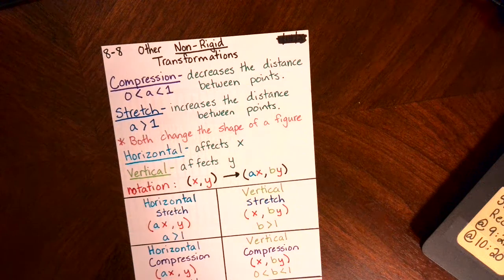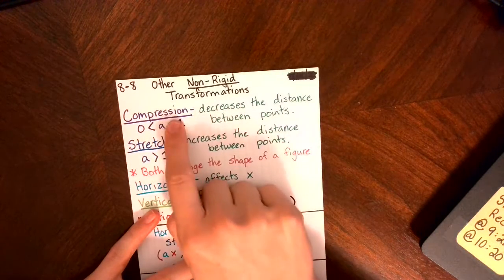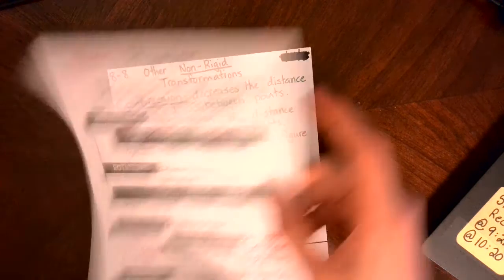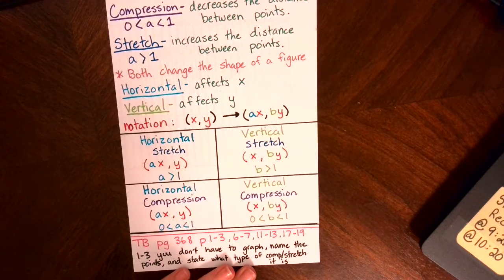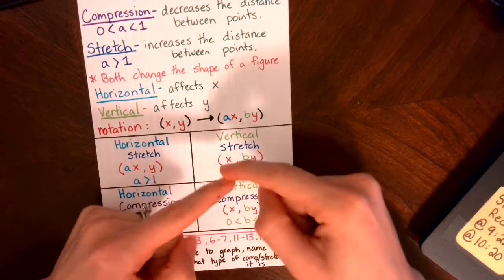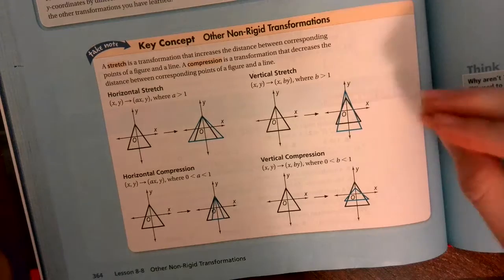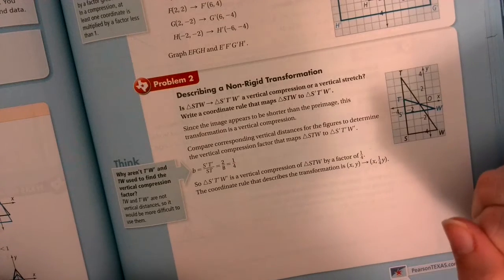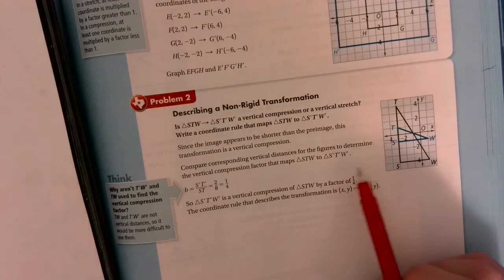8-8 Other Non-Rigid Transformations